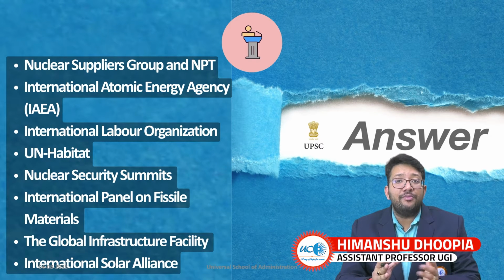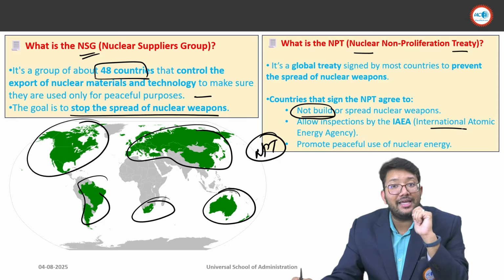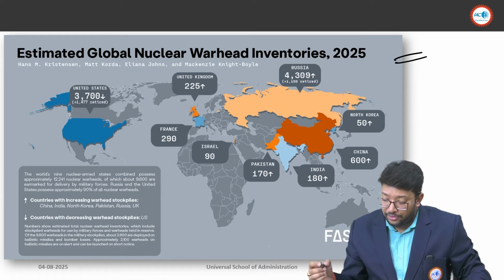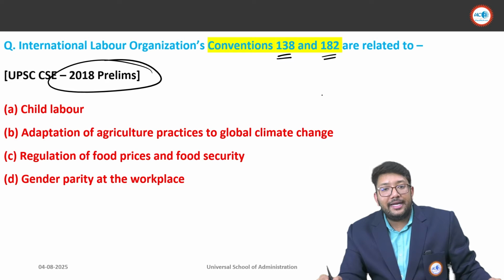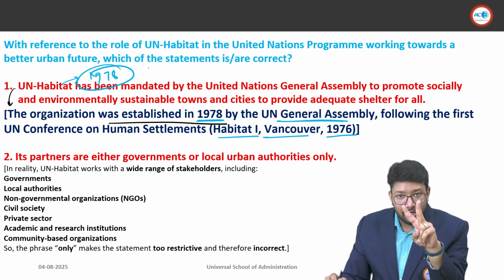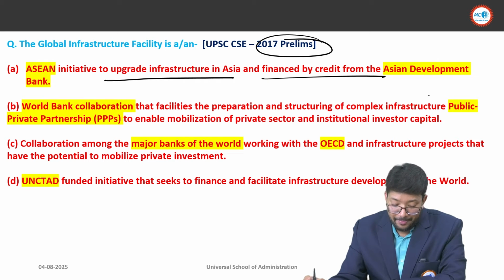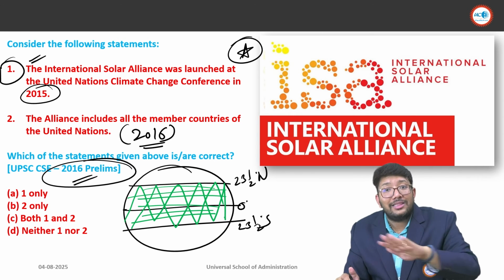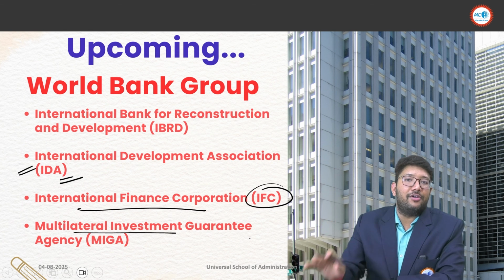Score 100% in UN Linked PYQs UPSC Prelims Explained Series! Part 4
Master UPSC Prelims with Part 4 of our UN Linked PYQs Explained Series! Get clear insights and score 100% on United Nations-related questions with easy-to-understand explanations.